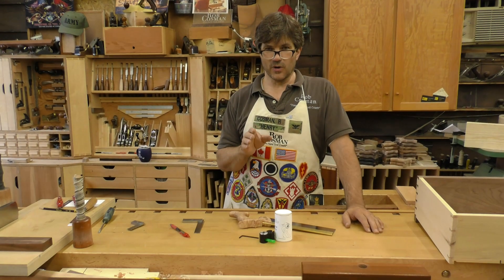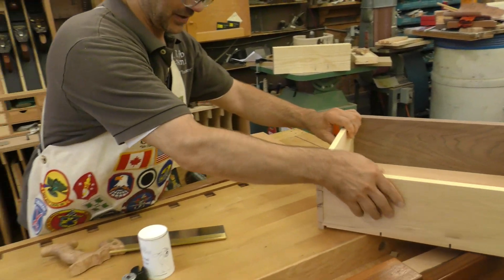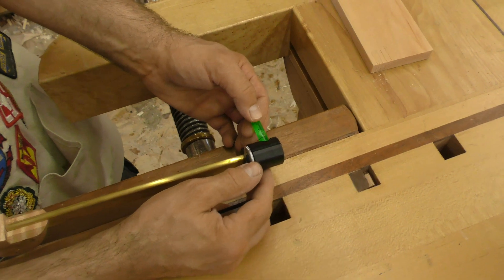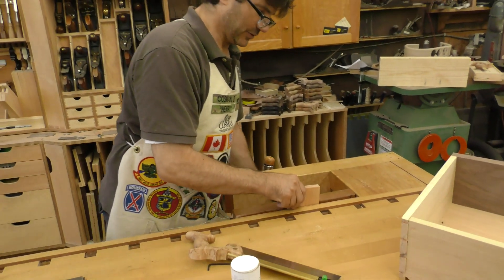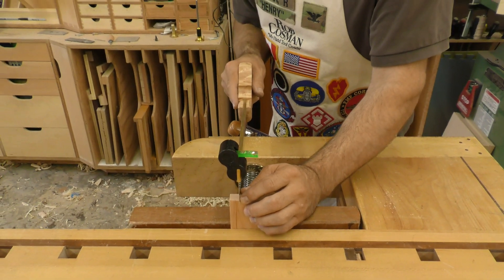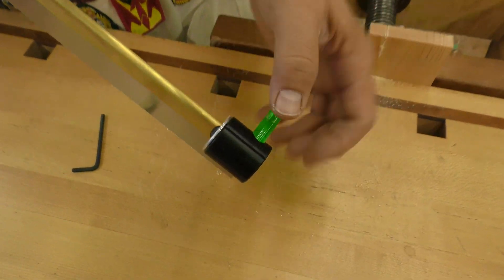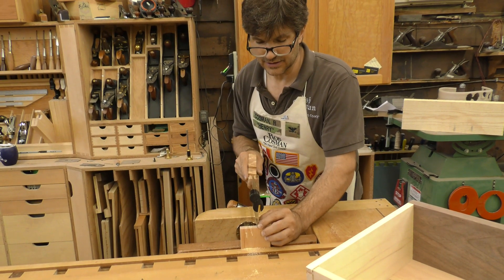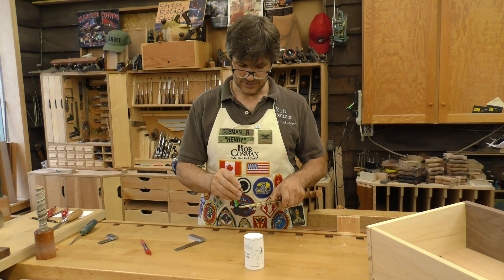Hand Cut Dovetail Trainer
We shot this short video for our new website, designed to deliver the information in a direct and precise way.  Our new site will be up in the next month, old site is still active